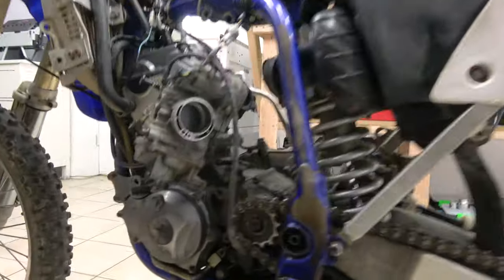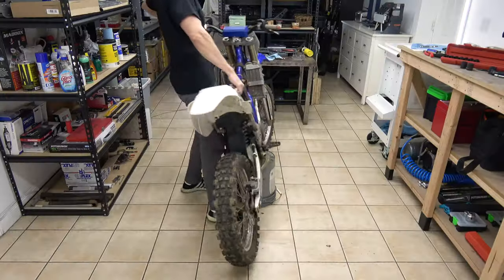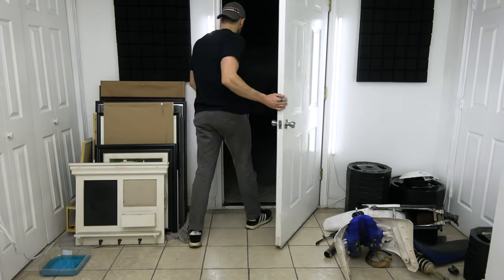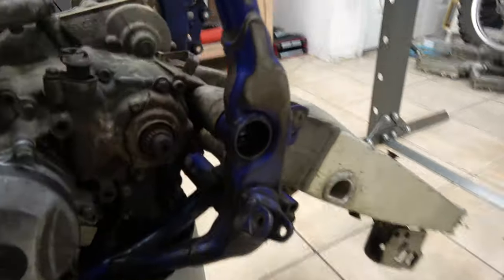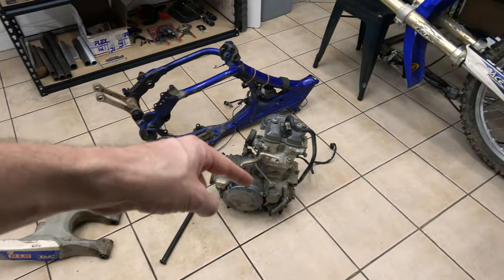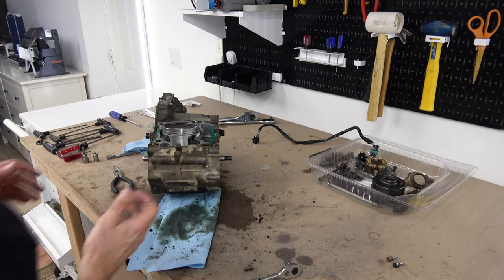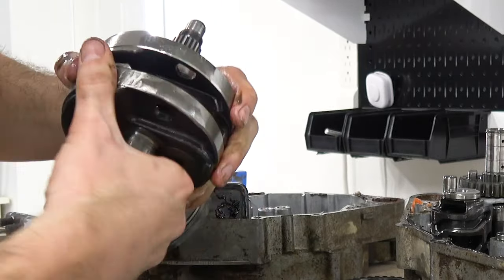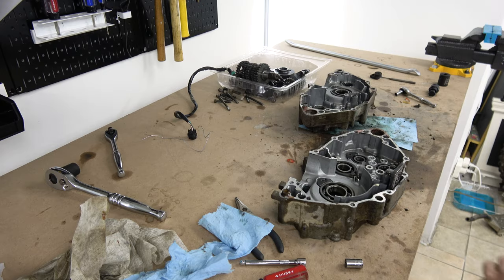Complete Dirtbike *TEARDOWN* Yamaha YZ250F (Engine Locked Up)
Motocross Yamaha YZ250F with Locked Engine Complete Teardown
This bike had no maintenance done in its life, and it makes the disassembly difficult (pivot shaft on the swingarm is seized and rusted to the frame)

So we pull out the big guns and we take everything apart, from the swingarm, to the forks and we disassemble the engine to see why it’s locked

Tell me if you like the video or if it helps you! 🔧✌️

LINKS OF PARTS AND TOOLS USED IN THIS VIDEO:

- Bearing Puller Set (perfect for pilot bearings in blind holes)

- Motorcycle Flywheel Puller Set (worked on my Yamaha)

Hi I'm Tristan!
I live in New York and when I'm not working on my fitness clothing line I DIY with intensity 😅
For now, I restore wrecked, neglected or simply damaged motorcycles. So I disassemble, weld, machine and fix those bikes so they can go back on the road!

If you have any questions write them in the comments and I'll make sure to help 👍